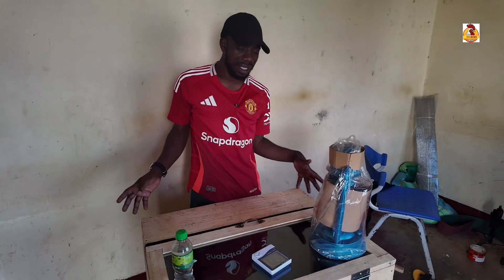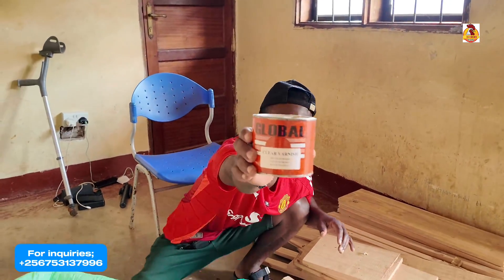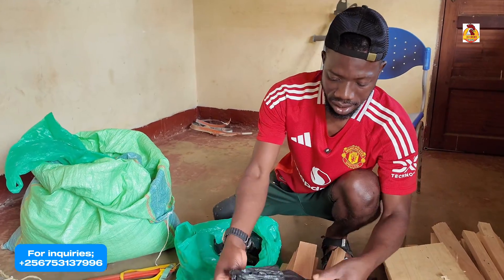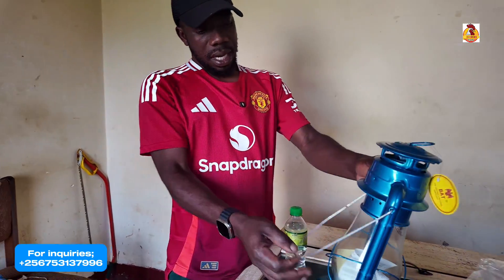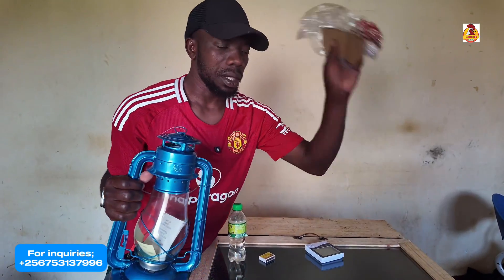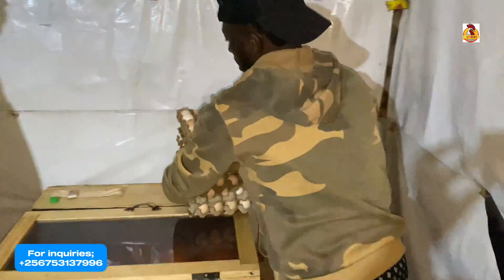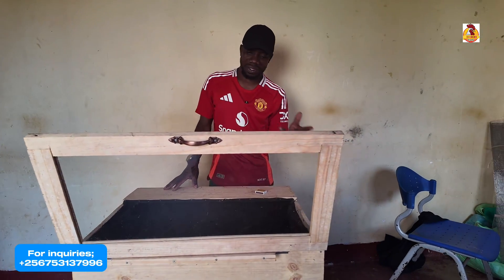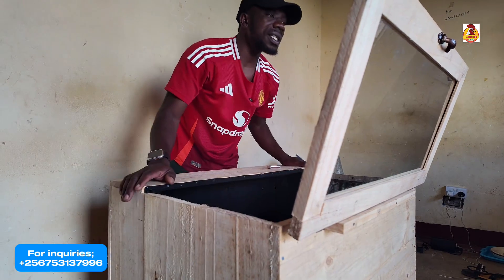300 Eggs KEROSENE Lamp Incubator, 99% Hatch || Stop Wasting Money On Expensive Incubators!.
Welcome back to Mzee chicks, In this video were showing detailed way of making a 300 Eggs KERSENE LAMP Incubator at home using surrounded Materials. Its easy to Make with high Hatching ability up 99%.